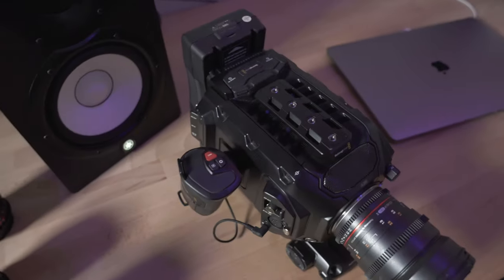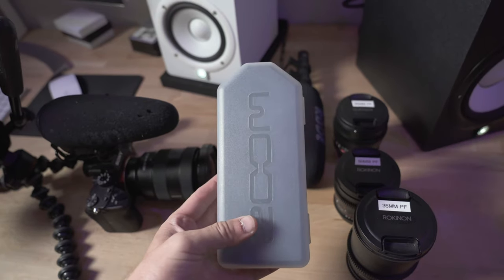SHOOTING OUR FIRST SHORT Pierson Fode, Saxon Sharbino, Mark Dohner Behind the Scenes | Tylor Klipfel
Pierson Fode, Saxon Sharbino, Mark Dohner and myself Tylor Klipfel shot a short film based on a scene in the notebook. The short was written by Pierson Fode and was a lot of fun to shoot. I learned a lot and am excited to continue to grow as a filmmaker.

I use atleast one of his songs in all my videos.